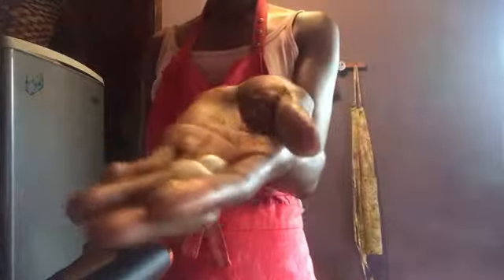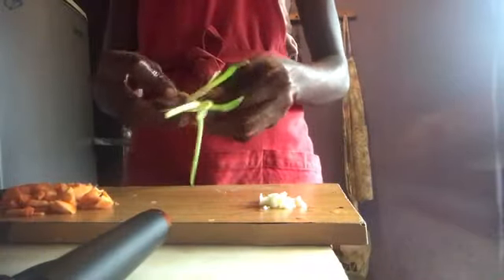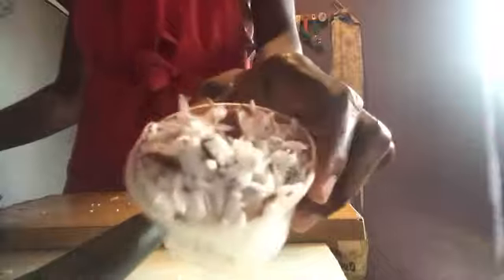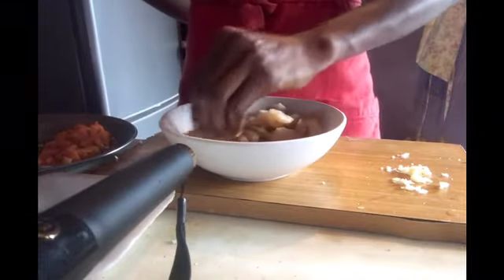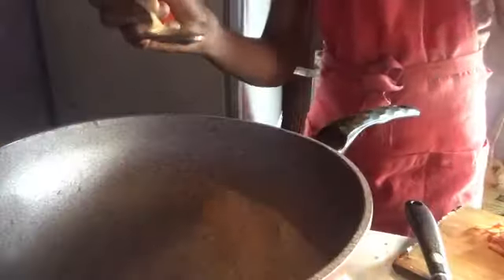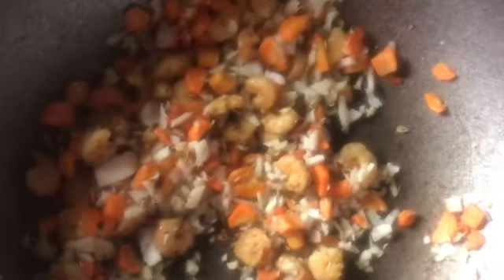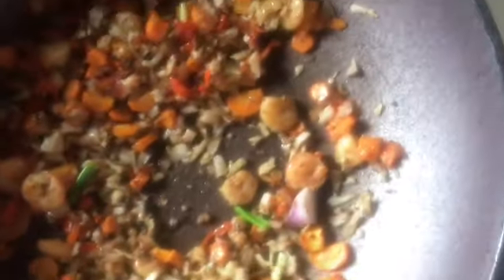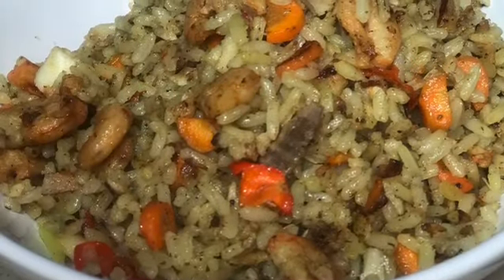HOW TO MAKE COCA RICE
THIS IS A HEALTHIER OPTION ON HAVING RICE
HOW TO MAKE COCONUT RICE
HOW TO MAKE CARROT RICE
HOW TO MAKE FRIED RICE
THIS MEAL IS VERY HEALTHY AND SIMPLE